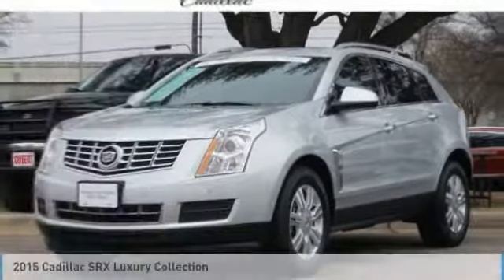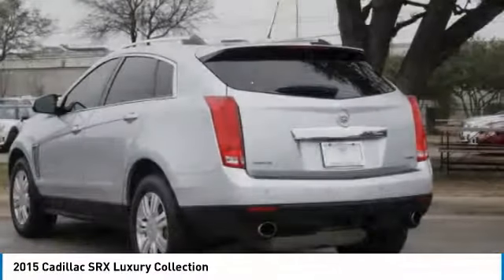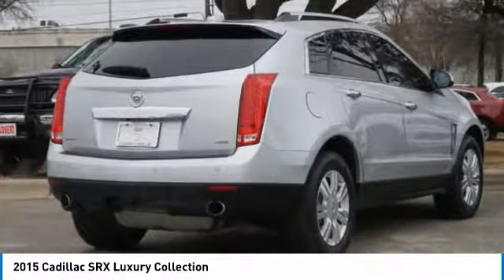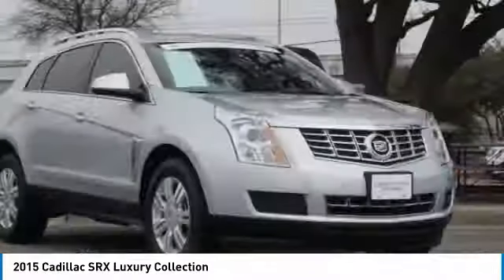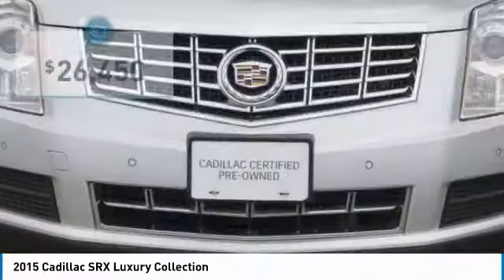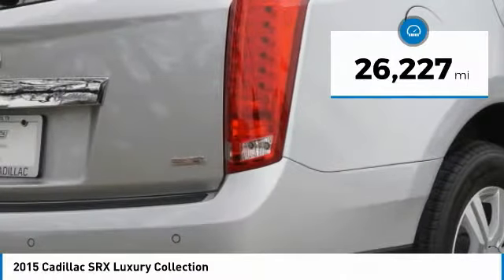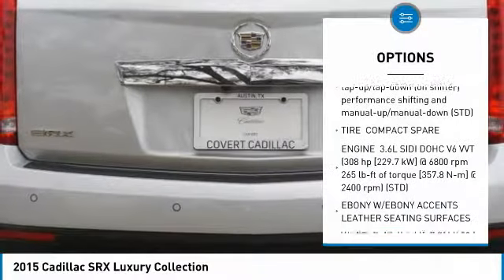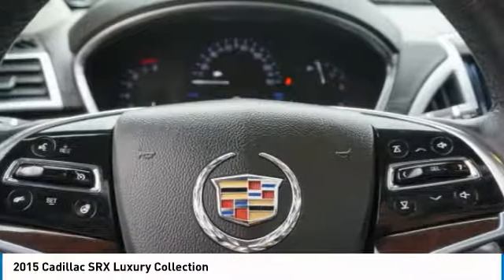2015 Cadillac SRX P3908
2015 CADILLAC SRX Austin, TX
Stock# P3908

Covert Cadillac
11750 Research Blvd Suite B

CERTIFIED PRE-OWNED! Limited protection for 6 years/100,000 miles from in service date* 172-point inspection by a Cadillac Certified Technician*24 hours Roadside Assistance*Courtesy Transportation*$50 Deductible & Fully Transferable.